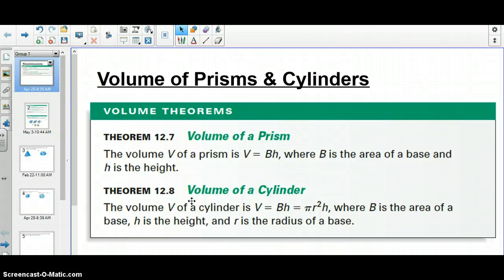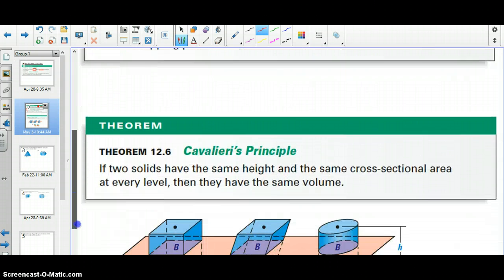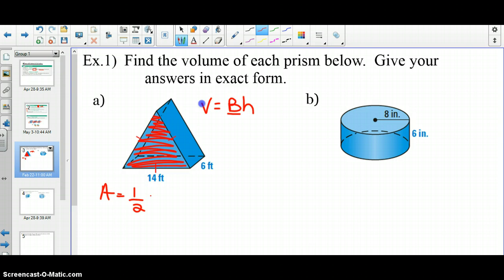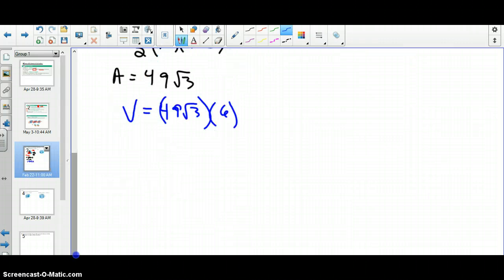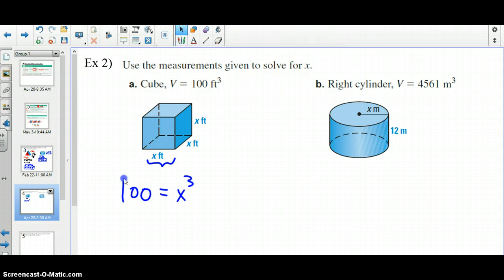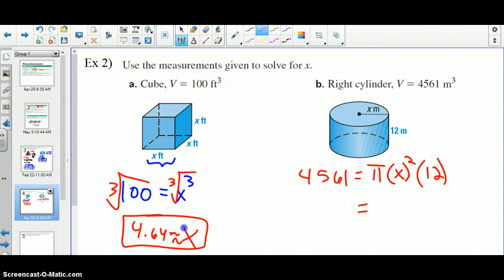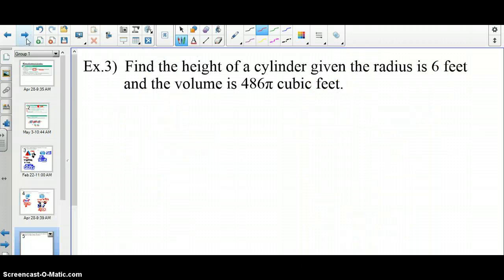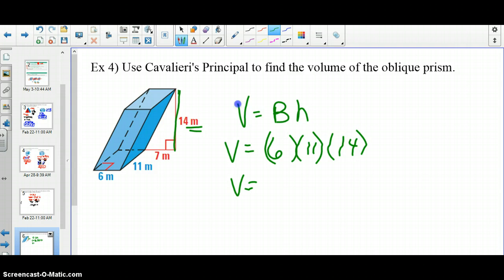Volume of Prisms